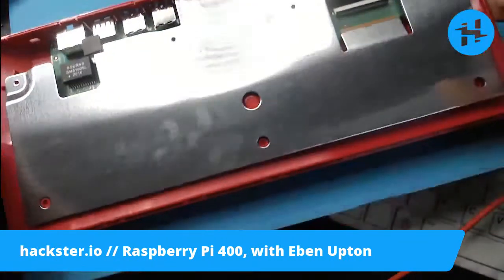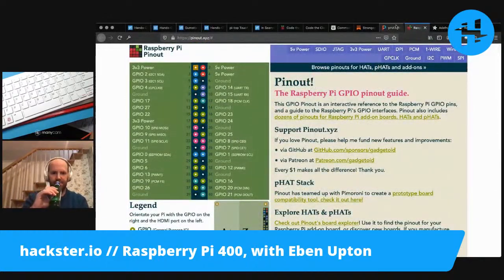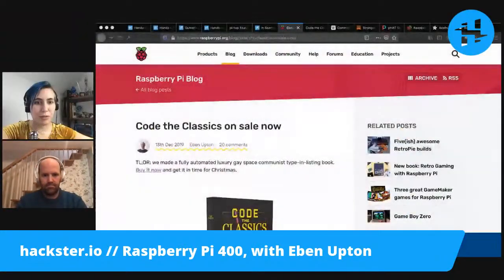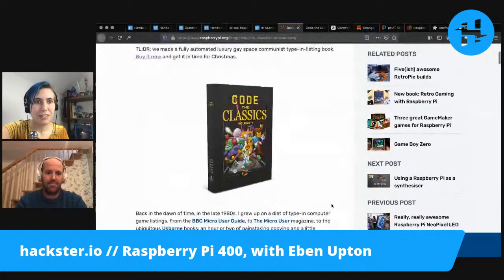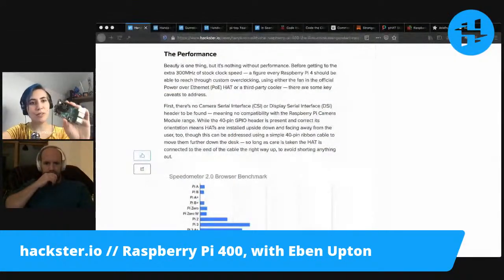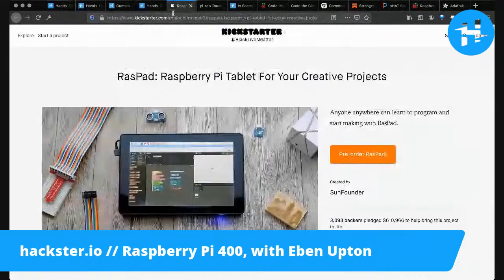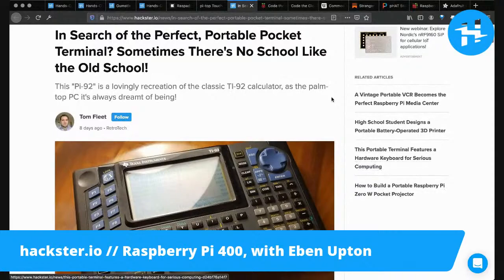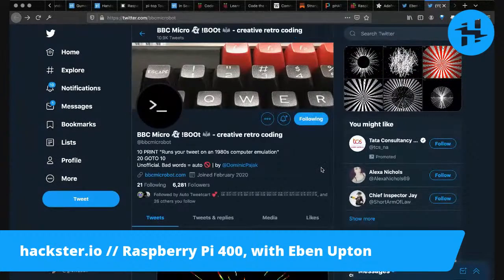Pi Chat with Eben Upton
We sit down with @Raspberry Pi's Eben Upton, to catch up on all the latest in single-board computing, including the release of the new Pi 400. Don't miss it!